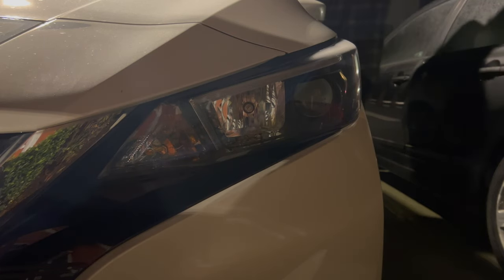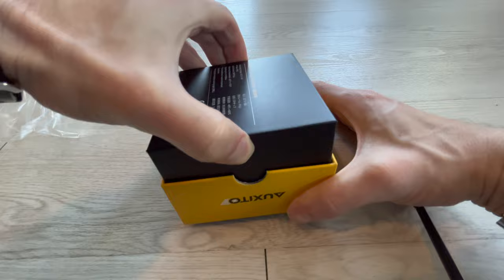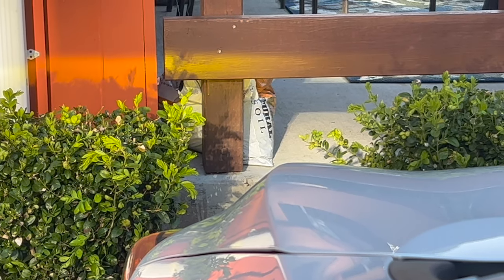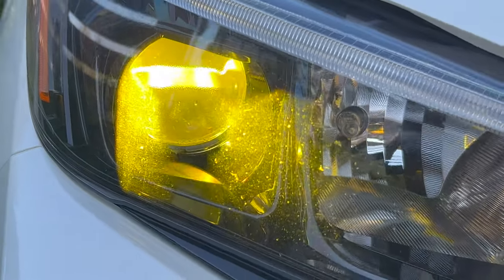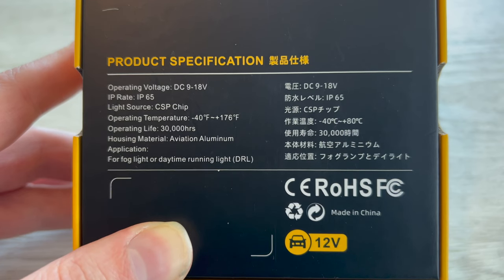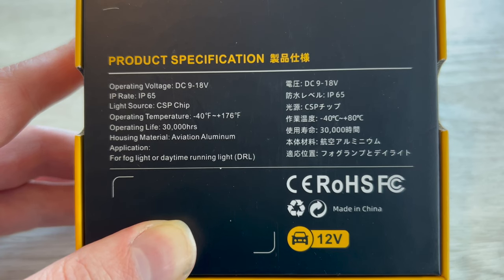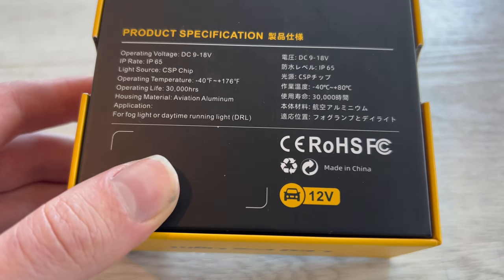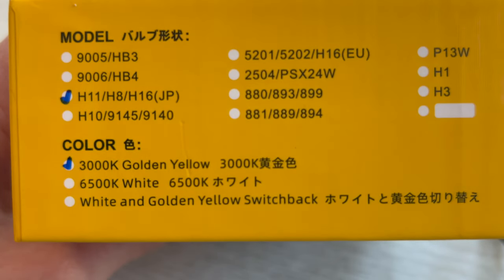Nissan LEAF SV H11 55w LL DLR light bulbs upgraded to 3000k LED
I live in the rainy foggy North West where having warm DLY headlight enables the lighting to cut through inclement weather better than daylight colored bulbs that are the OEM HID & LED modules solution by most automakers.

Our 2019 Nissan LEAF SV came with 55 watt long-life halogen H11 in the projector daytime running light portion of the headlamp assembly, while 9005 lamp bulbs of 55 watts of long-life halogen provide the High-Beam functionality.

I installed these CSP chip warm-white 3000 Kelvin color temperature golden yellow LED H11 size bulbs to improve lighting performance & to produce a very distinction look unlike most there vehicles where obnoxious blue 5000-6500 K daylight white glare lighting heavy with blue light are the common aftermarket & OEM bulb solutions, while the 3500k bright white factory halogen solution was bright, I really like golden yellow lighting more since it effectively enables better vision in dark rainy foggy weather that I regularly encounter while commuting to work as a school bus driver early around 5am when its still dark outside for much of the autumn, winter & spring.